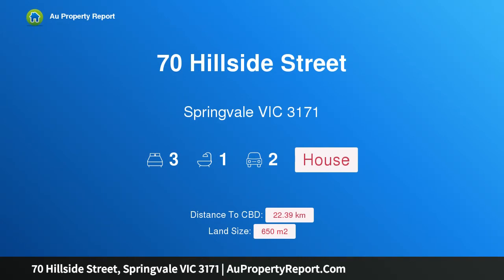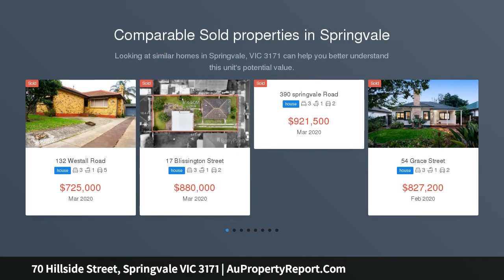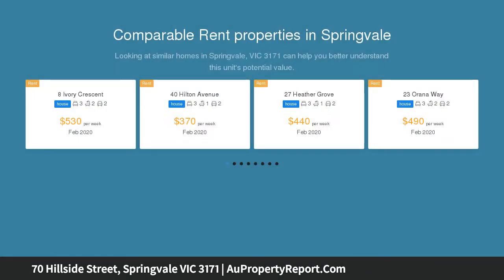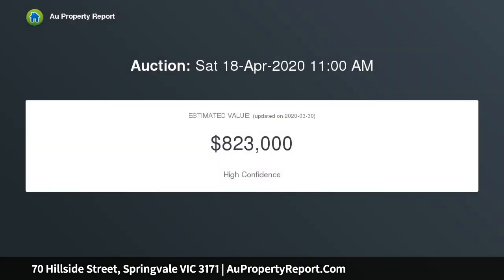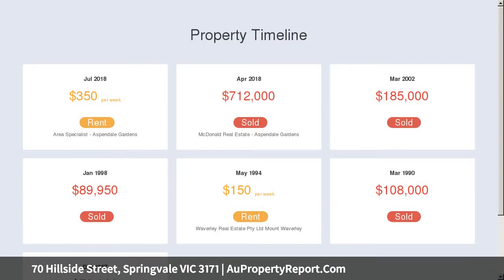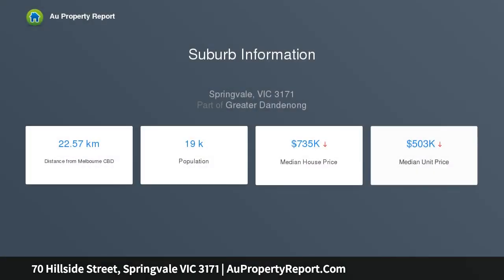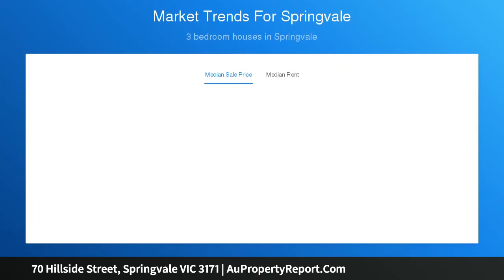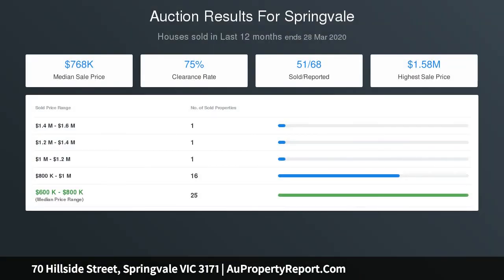70 Hillside Street, Springvale VIC 3171 | AuPropertyReport.Com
70 Hillside Street, Springvale VIC 3171
Property Type: house
Bedrooms: 3
Bathrooms: 3
Car Space: 2
Prime Land in Top Location